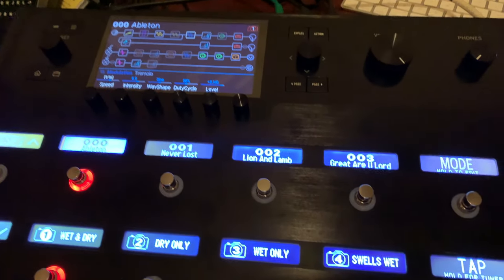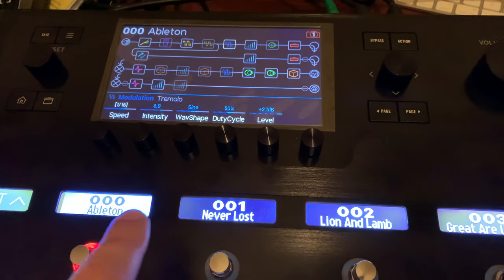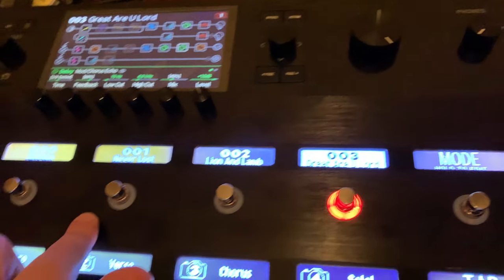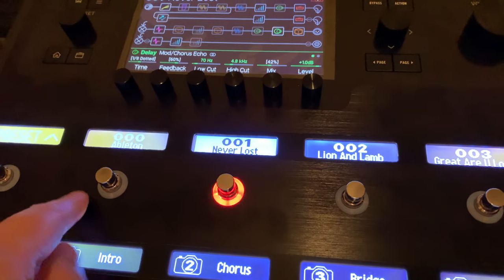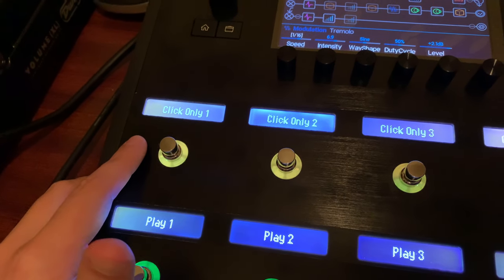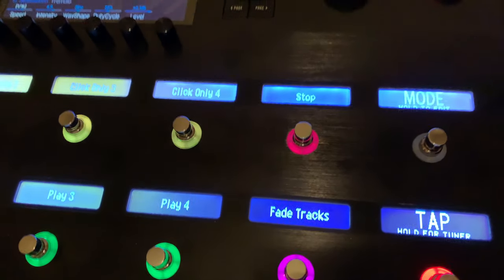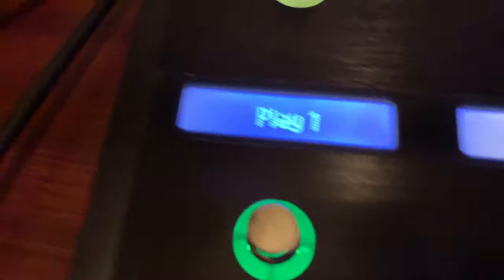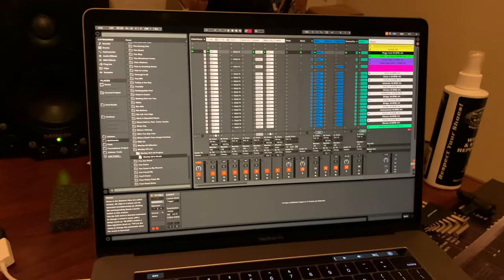Helix with Ableton Live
Use the Helix with Ableton Live in a live situation.  This video shows how I layout the actual controls to be able to switch from guitar tone controls to Ableton Live controls.